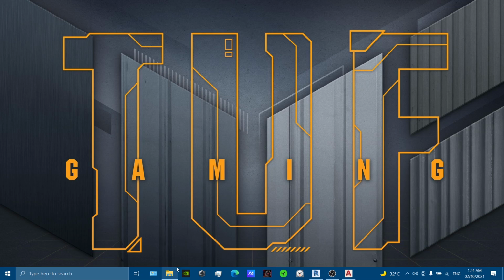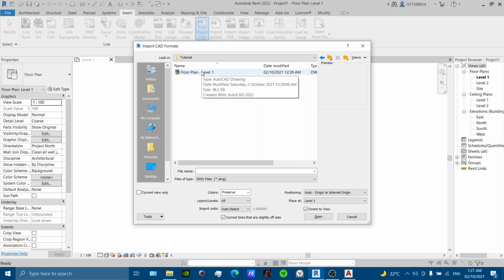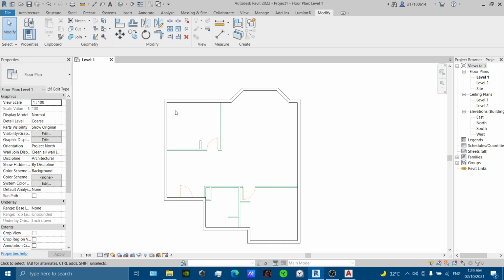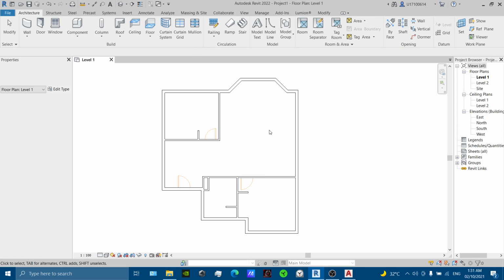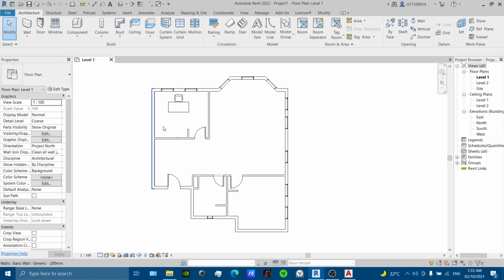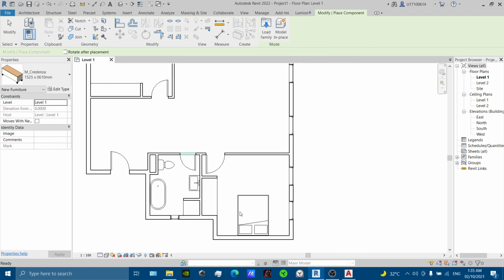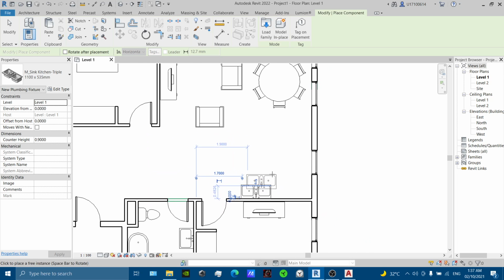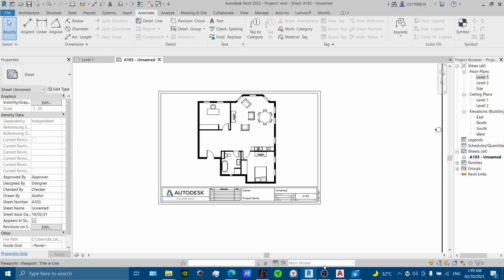Revit Tutorial -Tips and tricks - Importing CAD file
In this Revit tutorial, you will learn all the tips and tricks you need to know to master the software, how to import  CAD files, how to trace walls, doors, windows, add furniture, and finally place your work inside sheets.